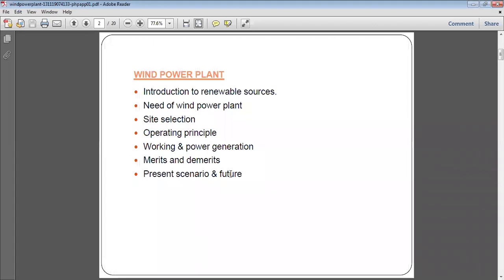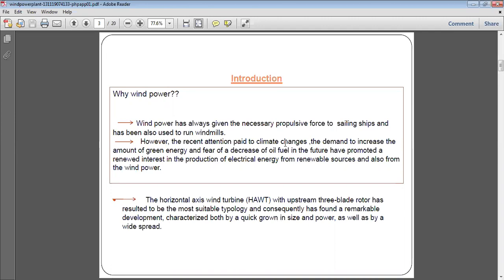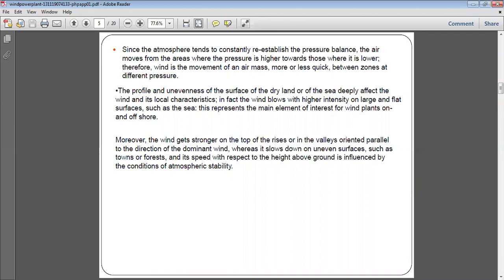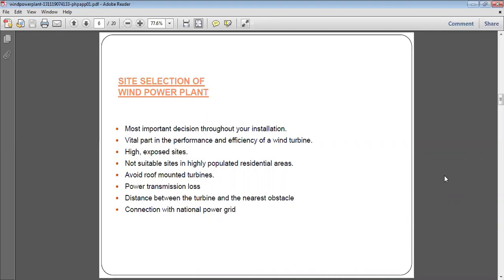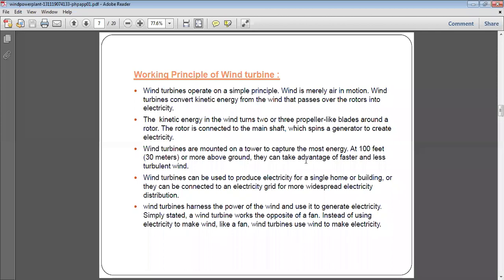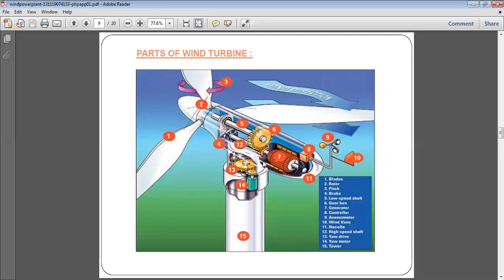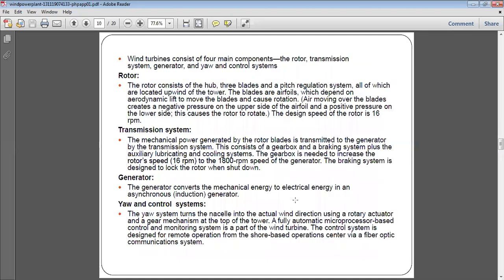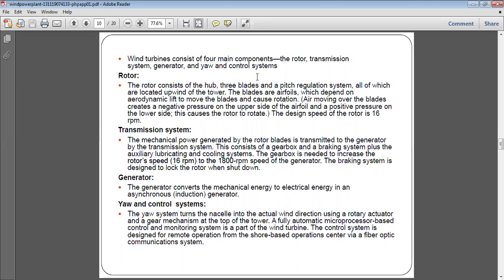Parts of Wind Turbine